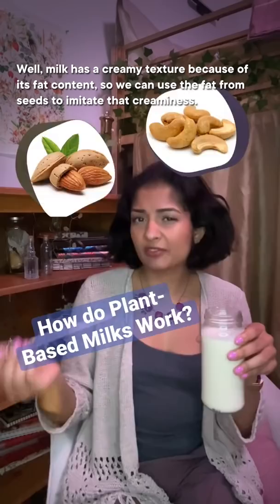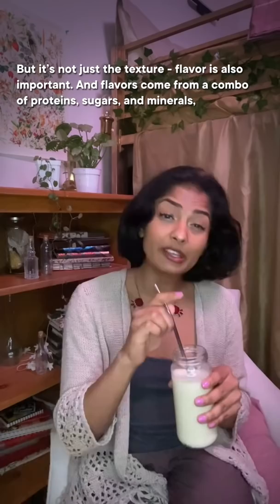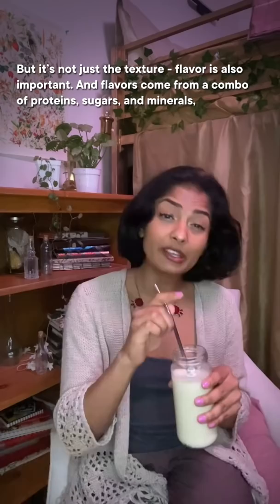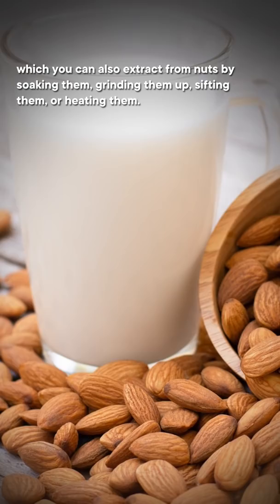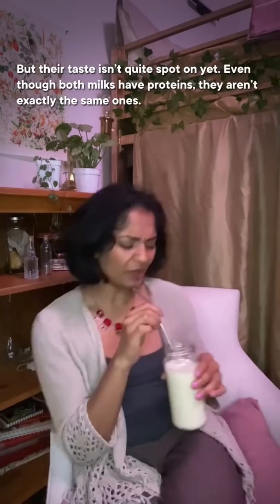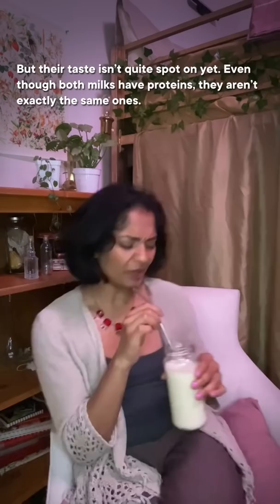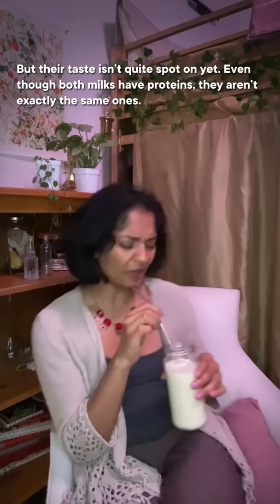How do you milk an almond?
Niba Audrey Nirmal: Host
Emma Dauster: Writer
Attabey Rodríguez Benítez: Script Editor
Kyle Nackers: Fact Checker
Bonnie Meyer: Managing Editor
Savannah Geary: Editor, Associate Producer
Nate Biehl: Animator
Sarah Suta: Producer
Caitlin Hofmeister: Executive Producer
Hank Green: Executive Producer